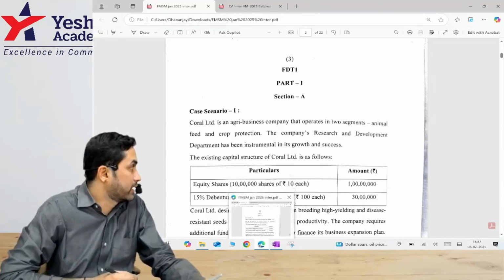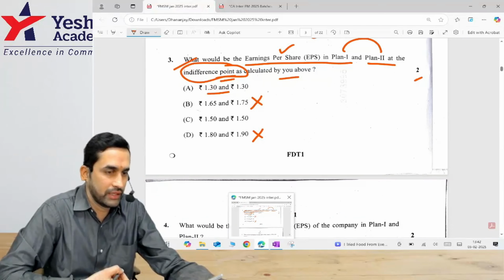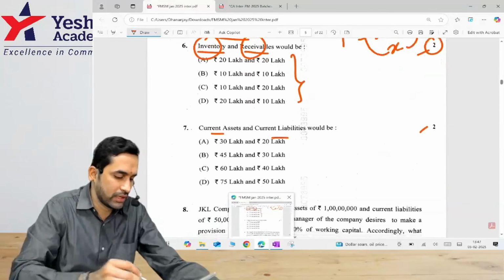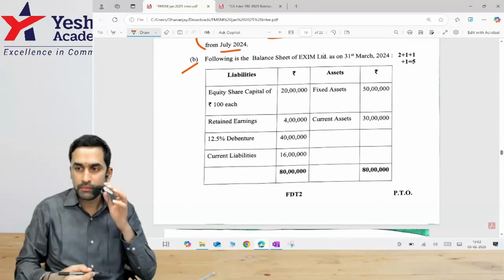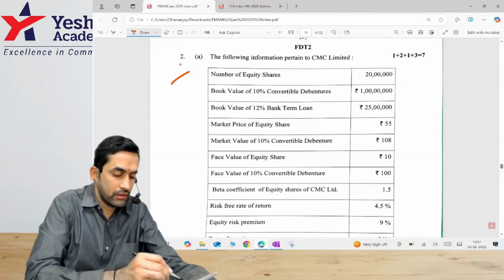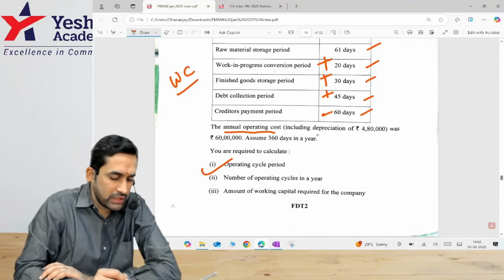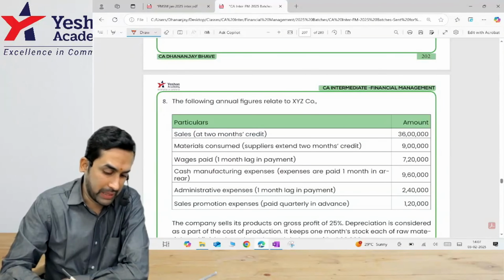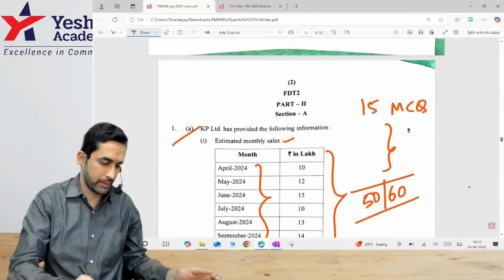CA Inter | Financial Management | Exam Paper Analysis | CA Dhananjay Bhave | Yeshas Academy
Hey CA Inter Students who attempted Jan 25 Exams. Hope you all are enjoying this little off time you got after your exams.

We hope your exams went nice.

This Exam Paper Analysis video on CA Inter Financial Management by Dhananjay Bhave sir, is meant for students who are attempting the next exams.

This Analysis can help students who are writing the next attempt to understand about the question models and how to answer it.

Jan 25 Attempt students and all the upcoming aspirants, we'll together crack this. We'll all success.

Wishing you all guys a Happy Learning and all success❤